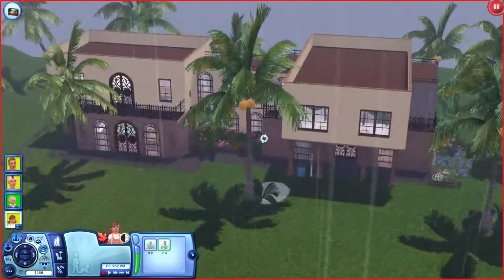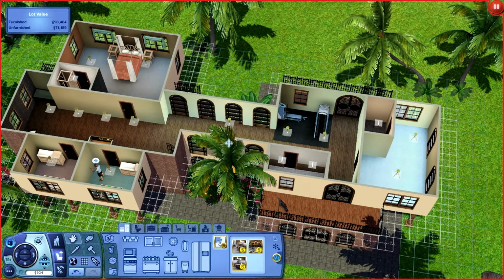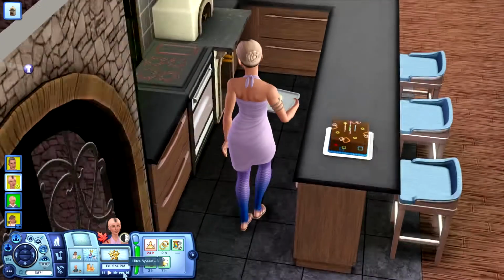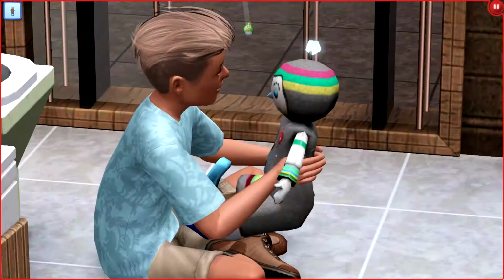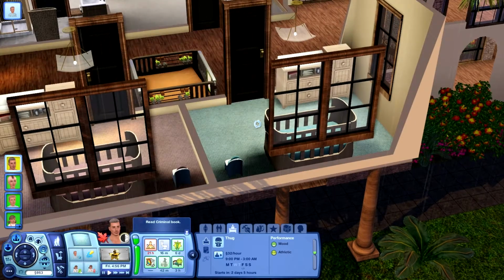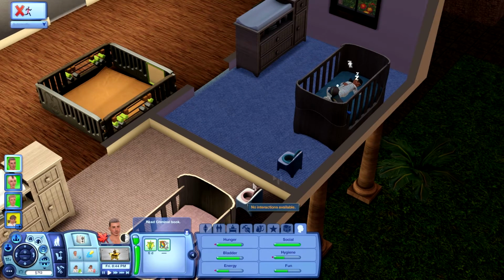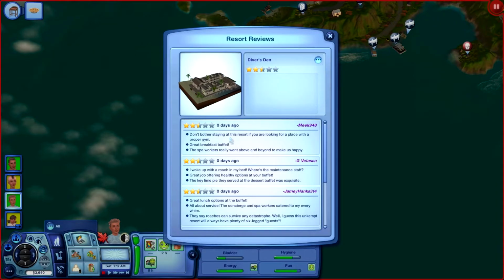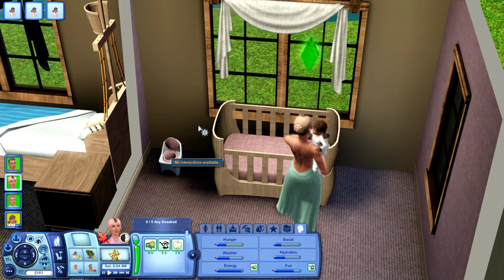The Sims 3 // SALVATOR LEGACY | S1/13 - MOVING TO OUR NEW ISLAND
Hey everyone, this part 13 lol, not 14 Jade, is a bunch of new beginnings; new resort, new make overs and a new home!